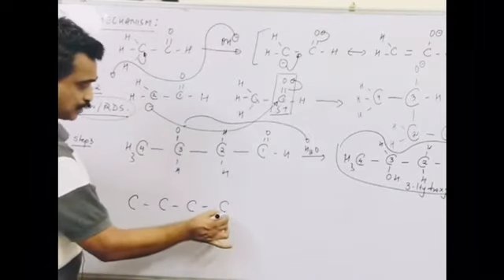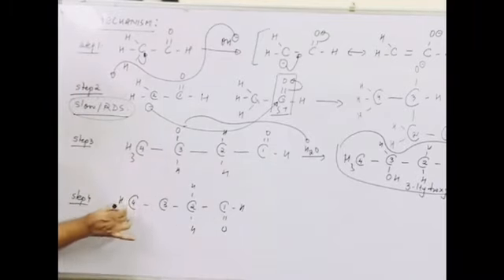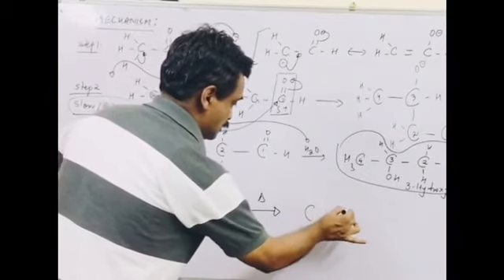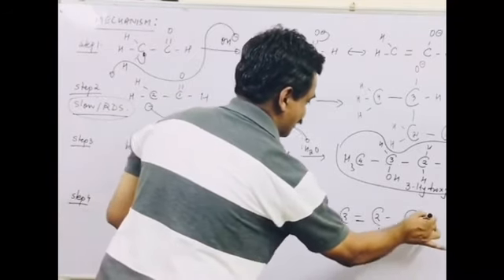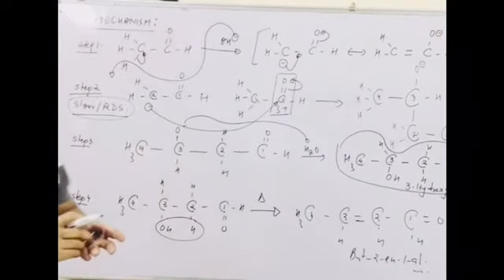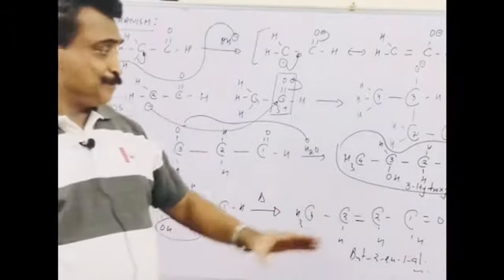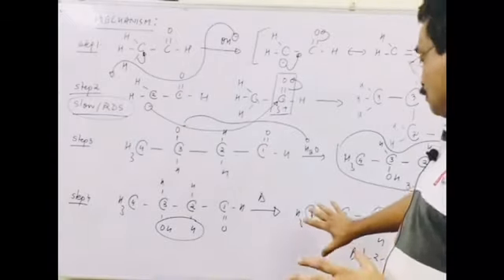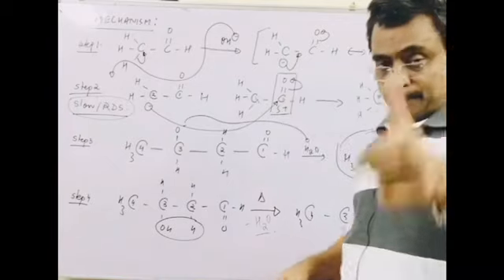Aldol Condensation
This is an HD VERSION